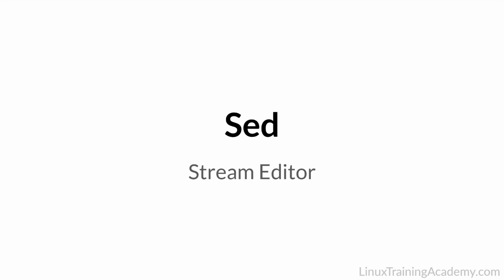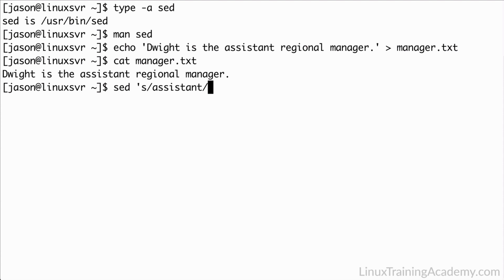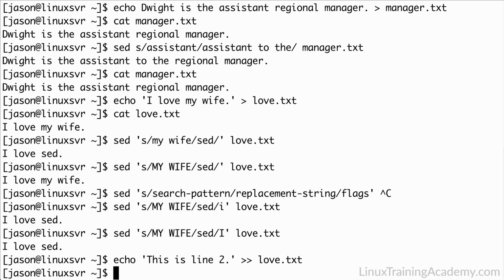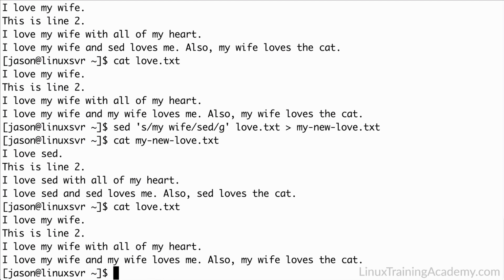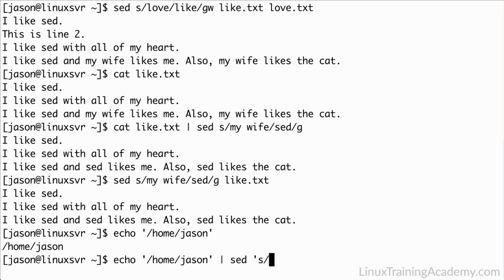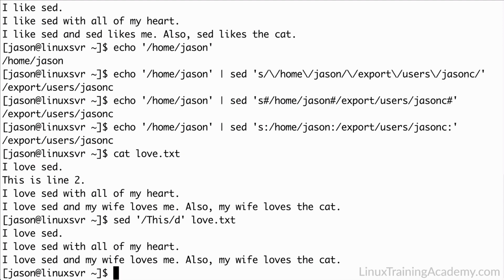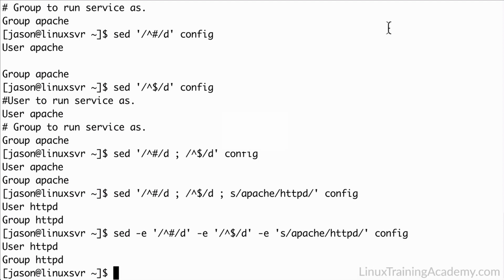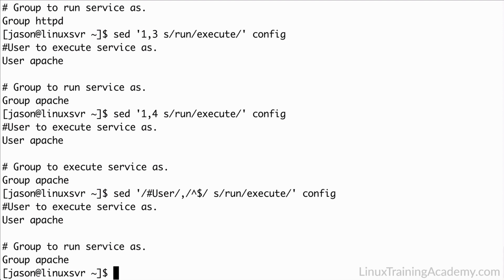Data Manipulation and Text Transformations with Sed